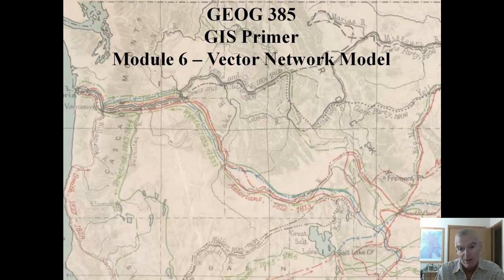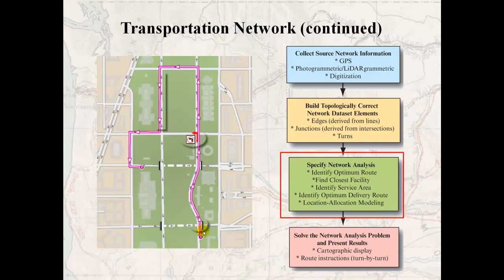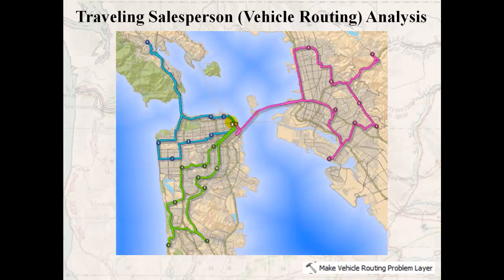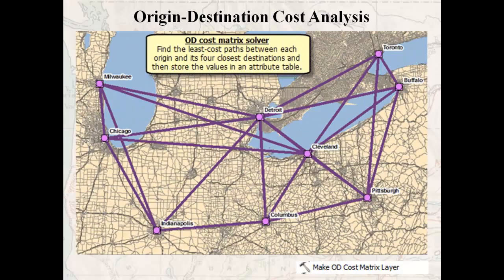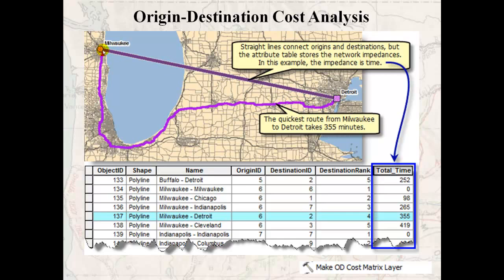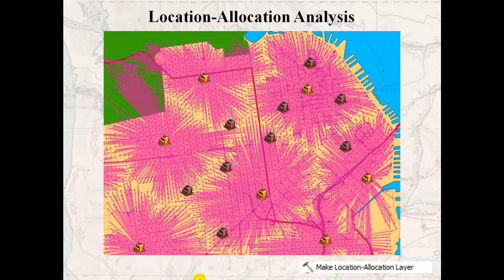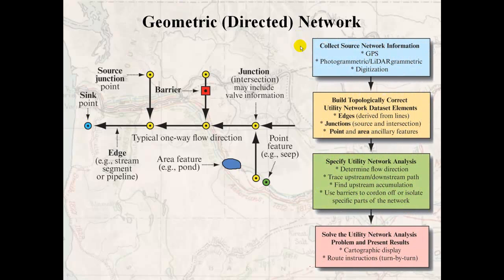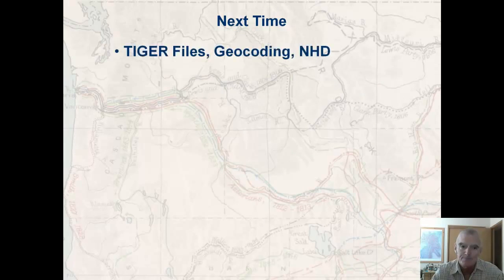Geog 385 Module 6 Video 3